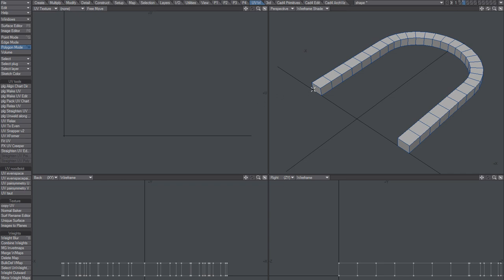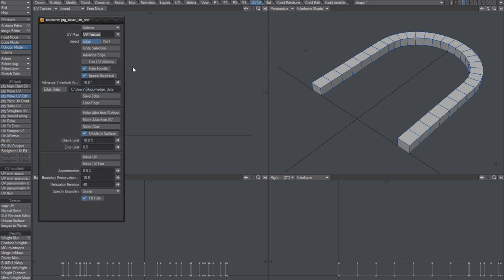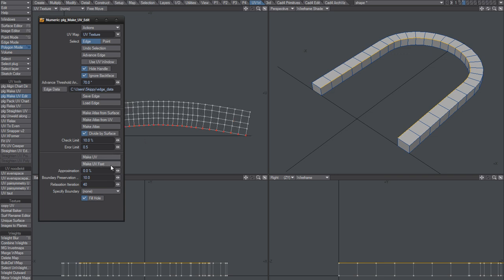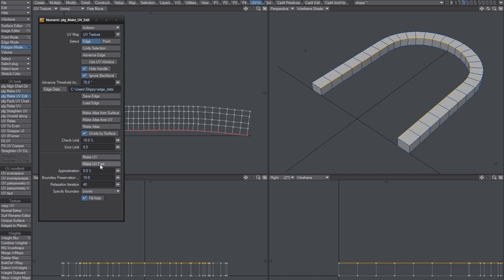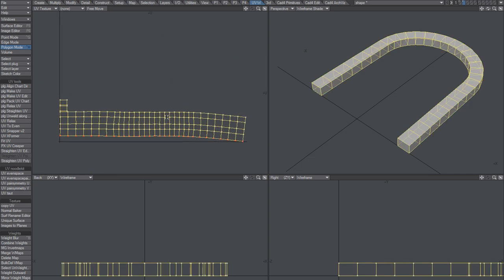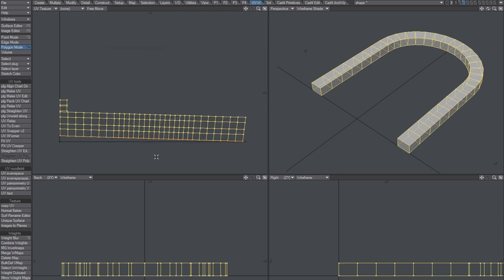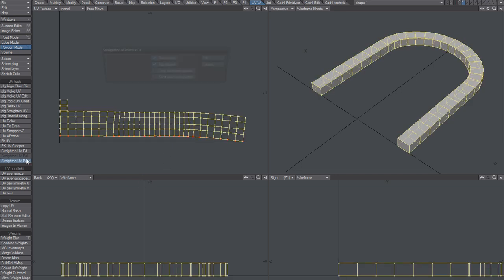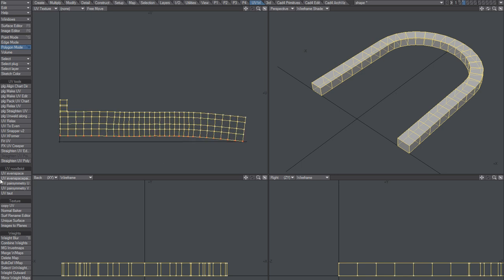LightWave plugin - Straighten UV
by Cleo Saulnier